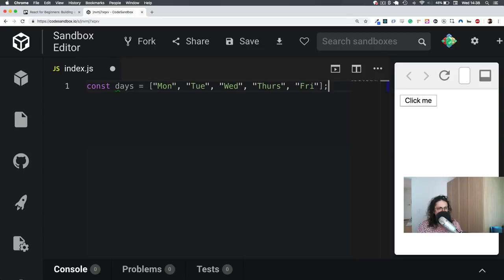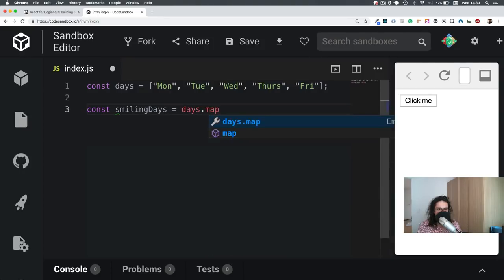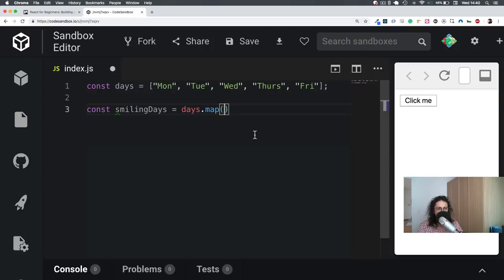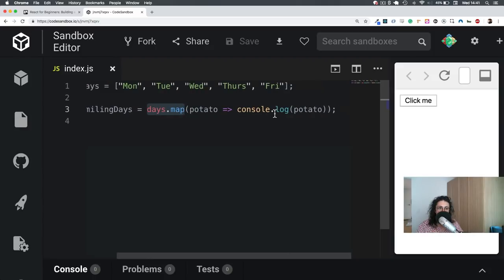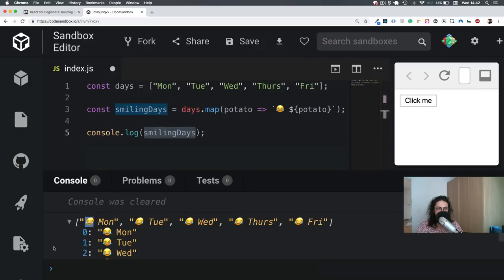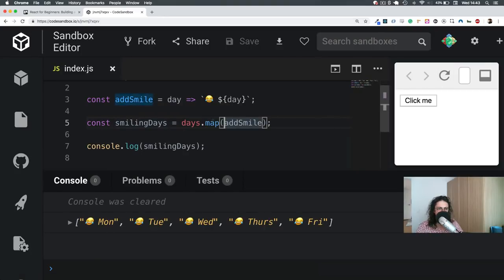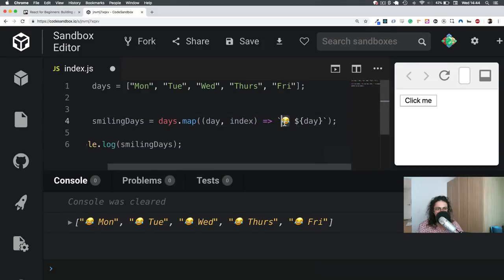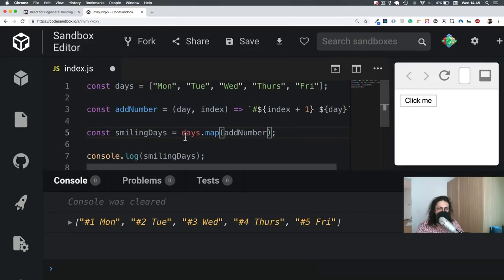자바스크립트 array.map 을 설명해준다!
🚨 한글 번역 ON 🚨
array.map 을 예제와 함께 찰떡같이 설명합니다.
리액트JS 멤버십 수업의 맛보기 입니다 :)
더 알아보기?